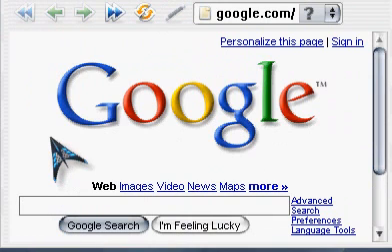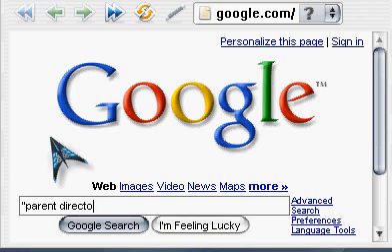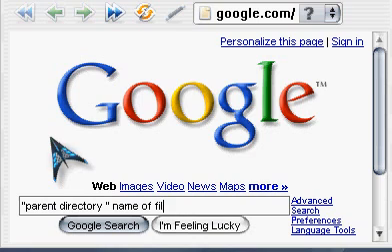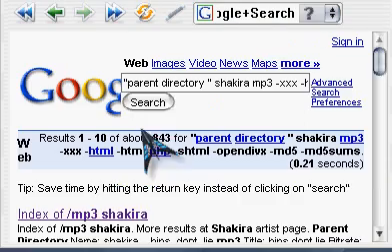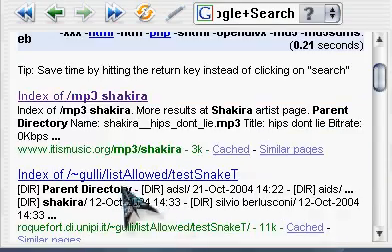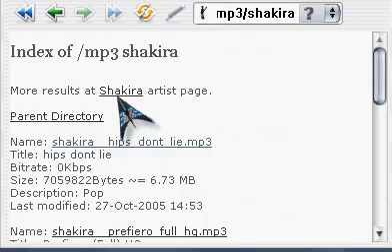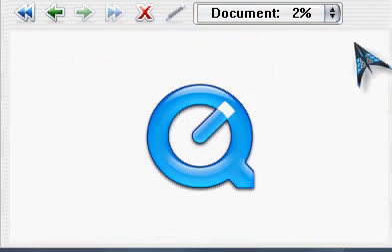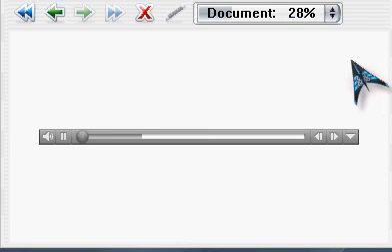google hack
how to find songs, pics, files and even movies